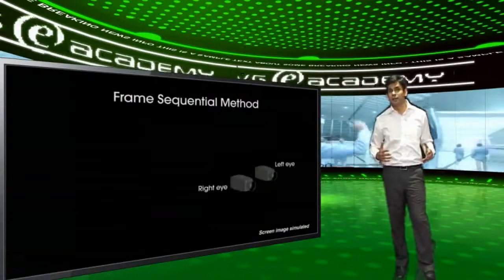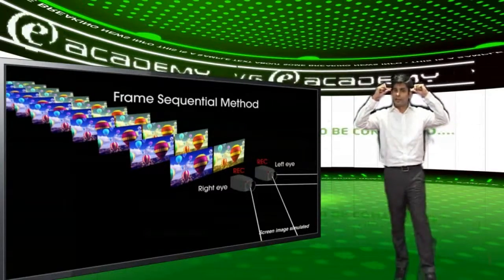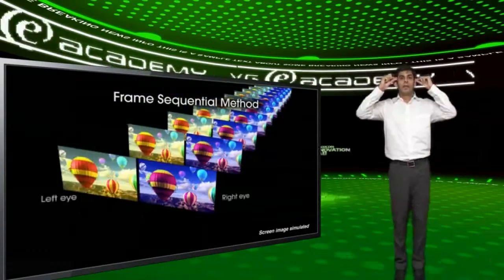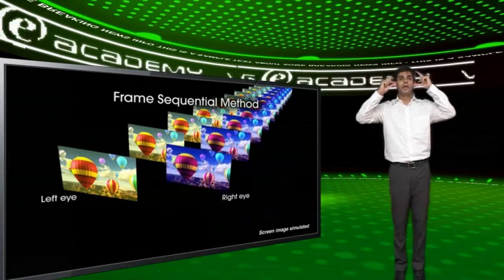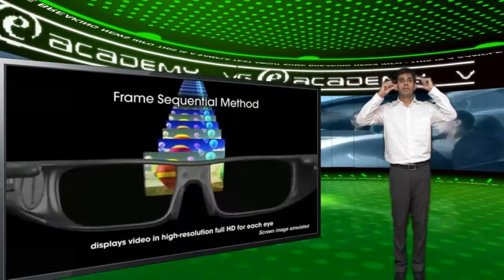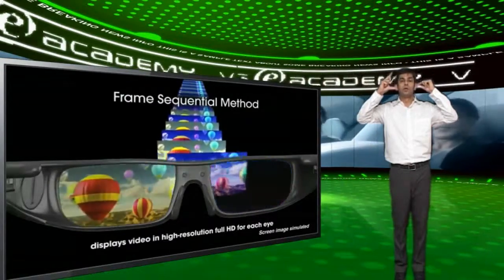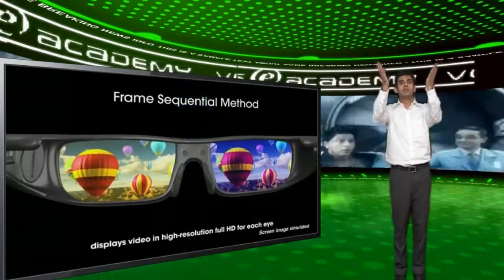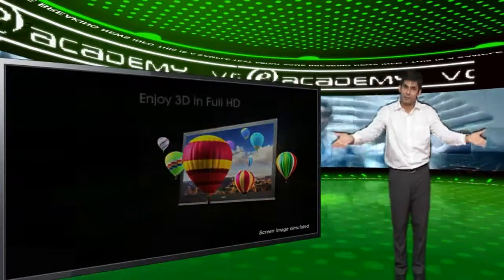Videocon - Consumer Durables.wmv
Client : Videocon

Requirements :  A Interactive cum Eductaional Video explaining product features and working. Video was created for Training Purpose.